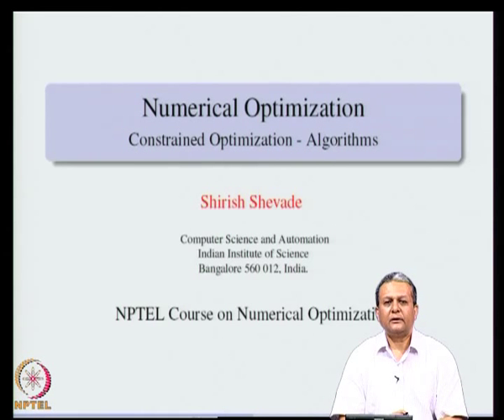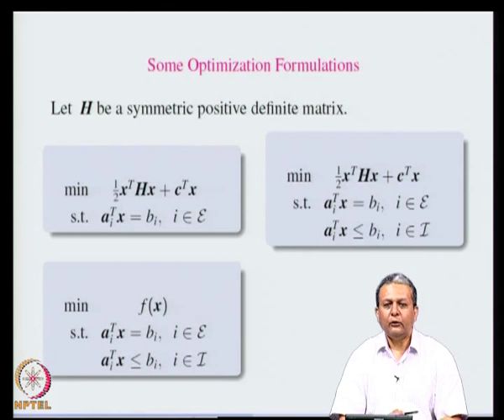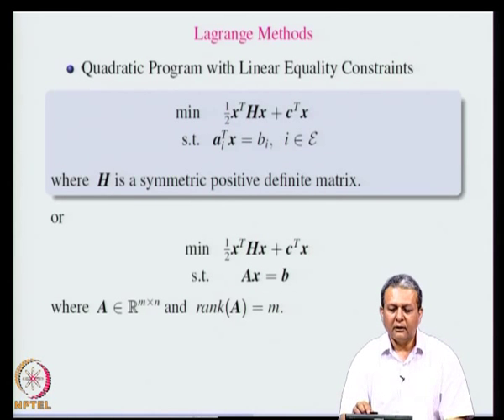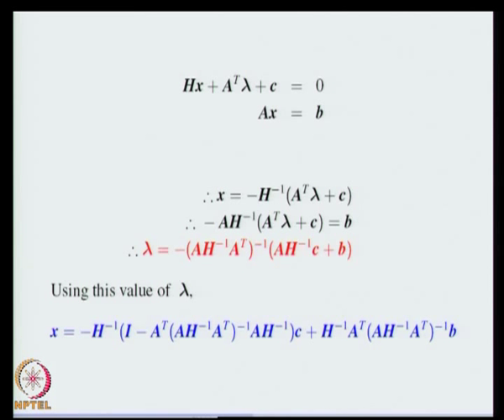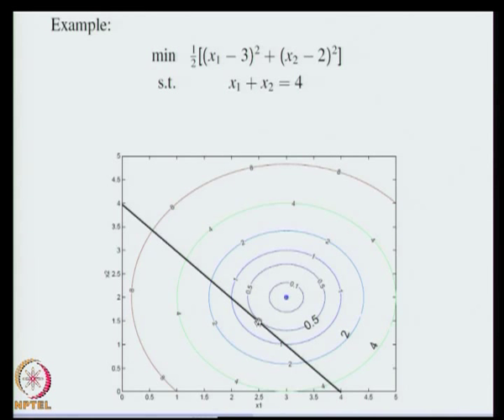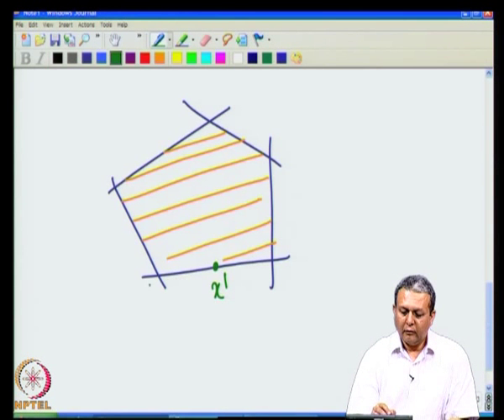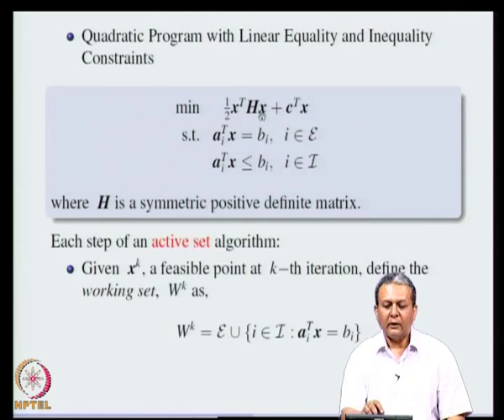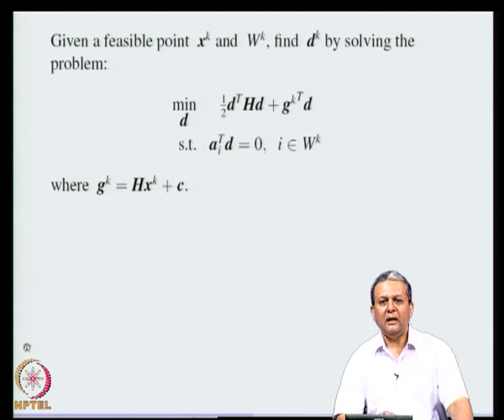Mod-10 Lec-38 Lagrange Methods, Active Set Method